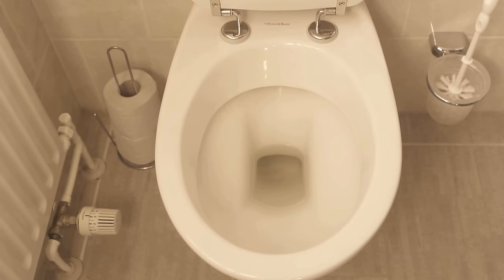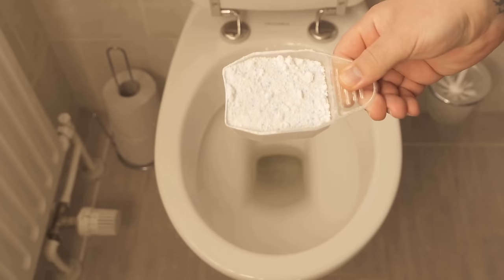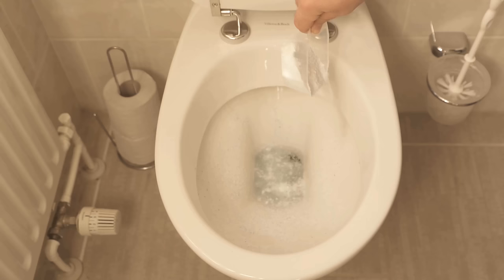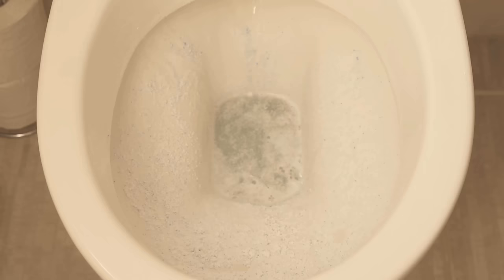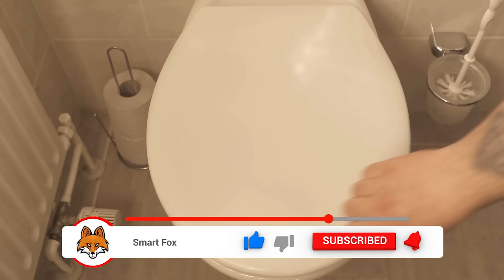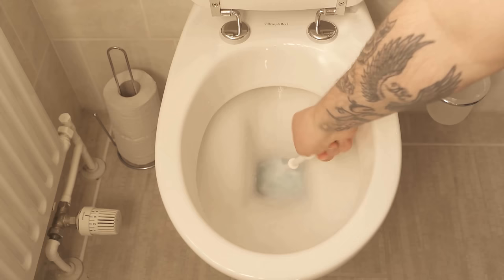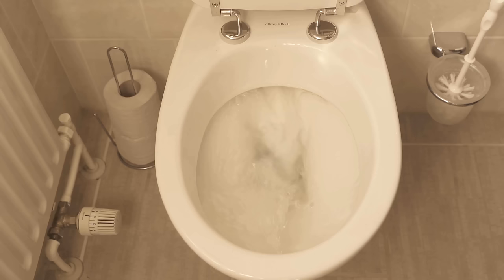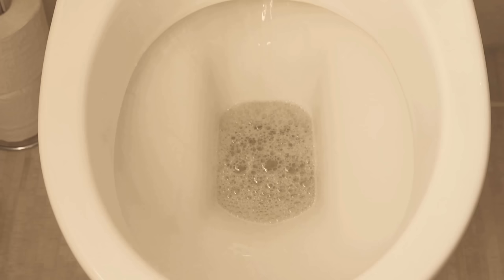Dump WASHING POWDER into your Toilet and WATCH WHAT HAPPENS 💥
Have you ever dumped washing powder into your toilet? - HERE I'll show you why you should do it more often in the future!

Do you clean your toilet regularly? But surely not with washing powder, right? You should actually do that more often in the future! Because in this video I'll show you the benefits of cleaning the toilet with washing powder!

To clean the toilet with washing powder, you should first flush once, so that the toilet is slightly damp. Then you dump about half a cup of washing powder into your toilet, so that there is really something of the washing powder everywhere. Then wait for about 15-20 minutes, during which time the washing powder can develop its full cleaning effect.

Why does this work so much better with washing powder than with toilet cleaner? Surfactants, the most important components of detergents, cause dirt and deposits to come off. Water softeners in the detergent also remove limescale and urine scale. And the antibacterial bleaching agents in washing powder also benefit the toilet. That's why cleaning with washing powder in the toilet works so well.

When the soaking time is up, all you have to do is wipe through the toilet once more with the toilet brush and then flush once. And already the toilet should shine again and everything looks really nice and clean!